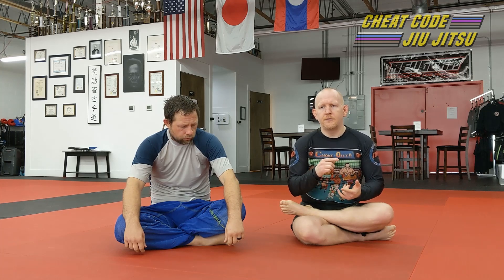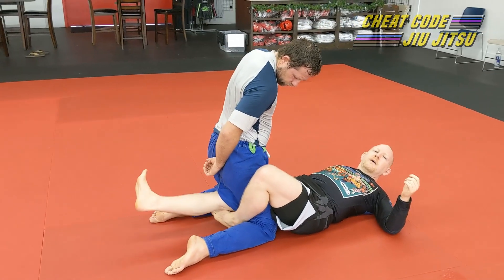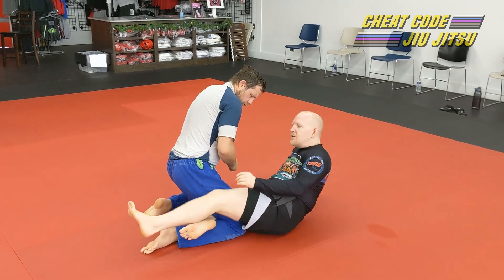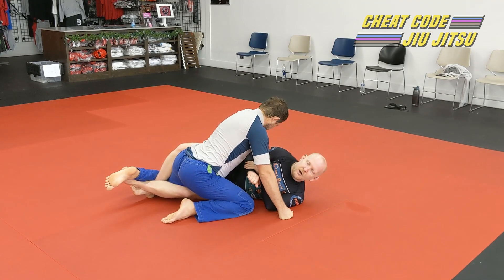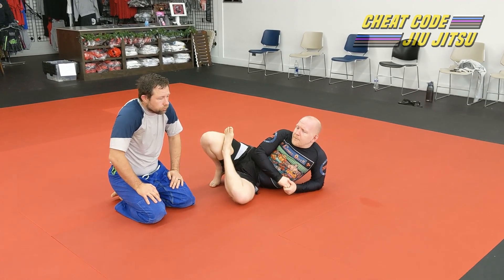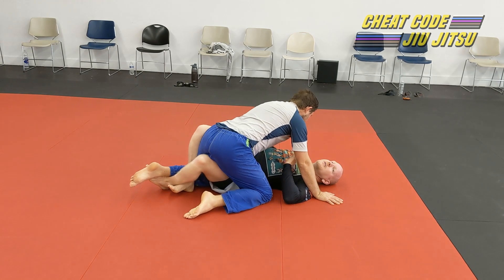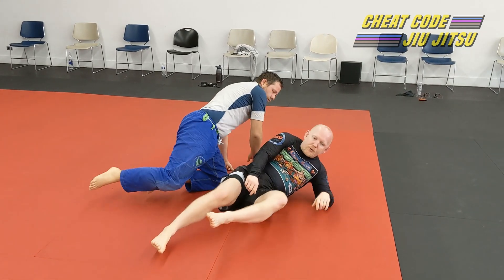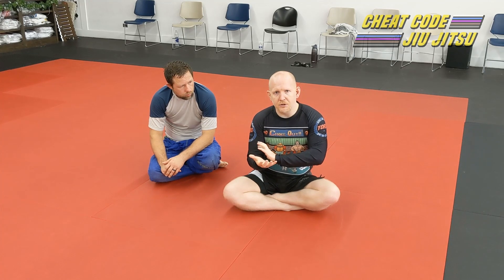Lockdown Half Guard, Part 1: Lockdown Concepts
The Lockdown is a fantastic half guard position for controlling and sweeping your opponent. It works just fine in the gi, but its real strength is in no gi and MMA. You get more control with looser half guard positions when you're wearing a gi, but once the fabric isn't there you need a tighter lock than traditional half guard systems. Enter the Lockdown.

This video is an advanced basics intro to the Lockdown position: what it is, what each of your legs do, how to control, and how to keep holding onto your Lockdown when your opponent tries to escape. It's long, but there's a ton of good stuff here. If you're new to the Lockdown system, this video should help you understand the advantages the Lockdown has to offer.

This is a multi-part video series covering the Lockdown position in extreme depth. If you're looking to level up your half guard game, make sure to watch the entire playlist!

You can also grab the shorts I'm wearing